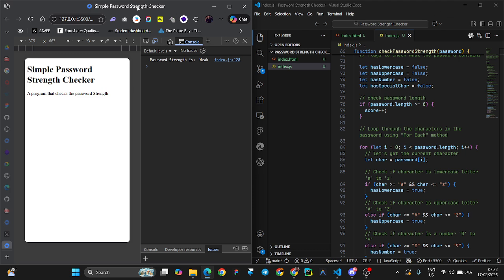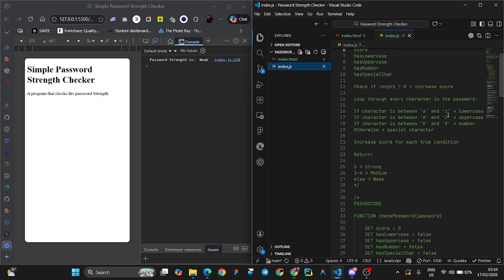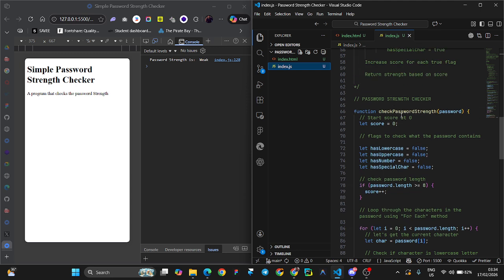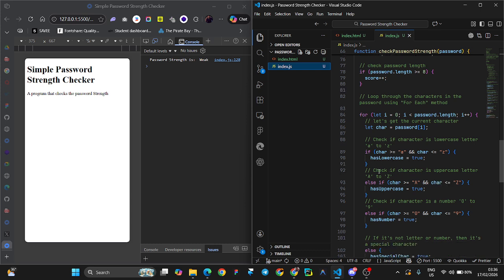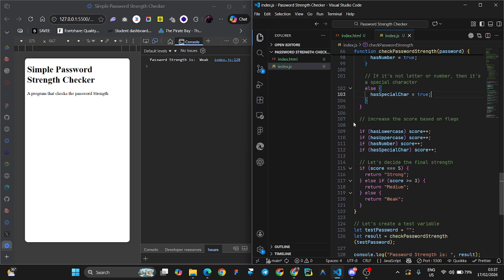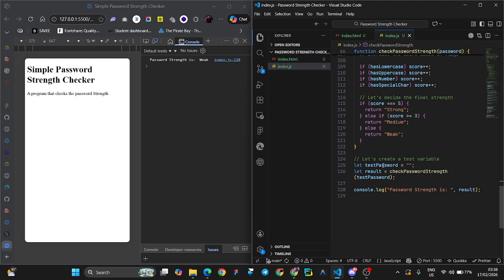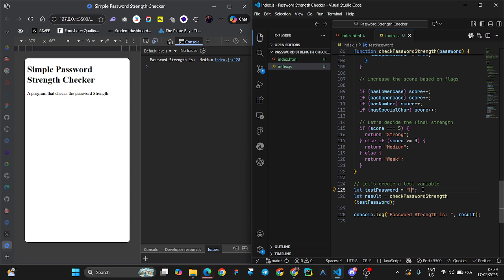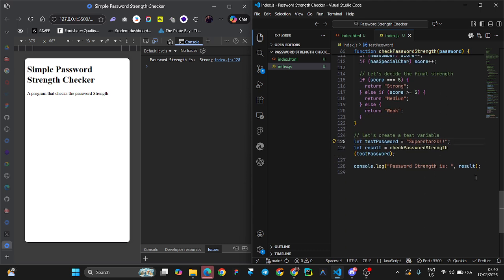Simple Password Strength Checker in Javascript!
What the program does:

1. Accepts a password input

2. Loops through every character

3. Detects what the password contains

4. Assigns a strength score

5. Returns: Weak / Medium / Strong